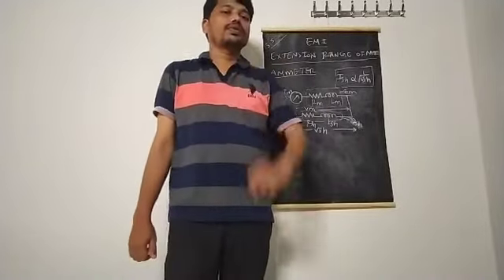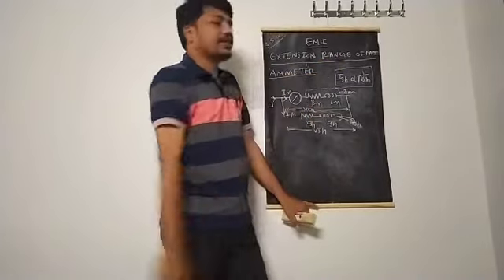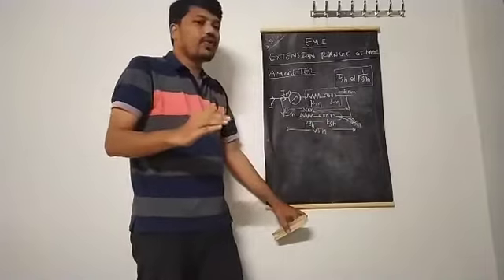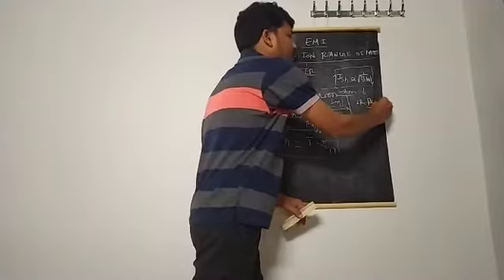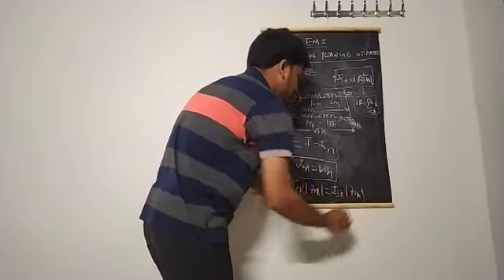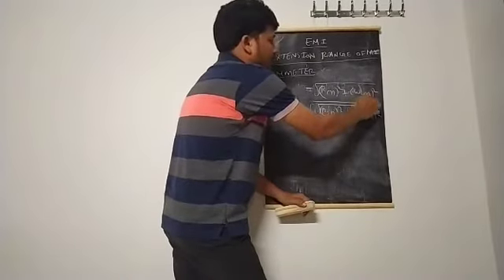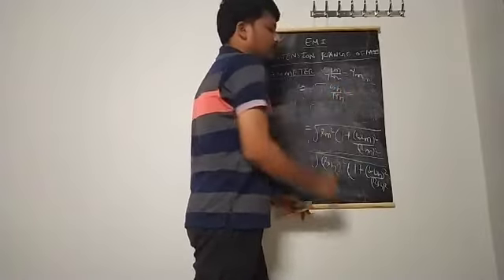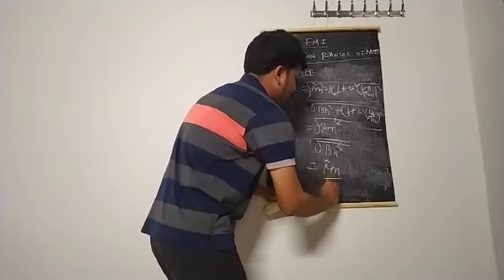II B.tech R19 EMI :unit One :Extension range of an MI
Extension range of ammeter